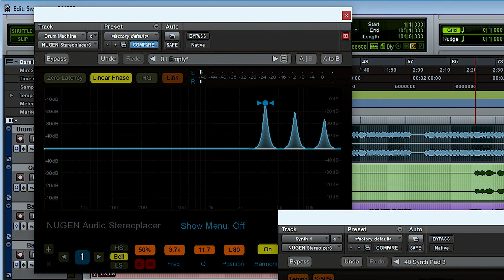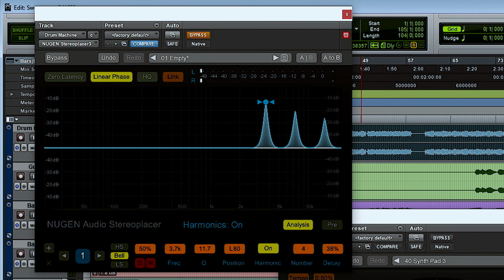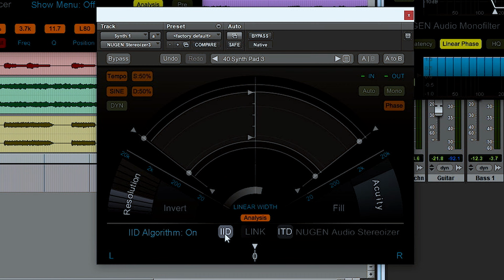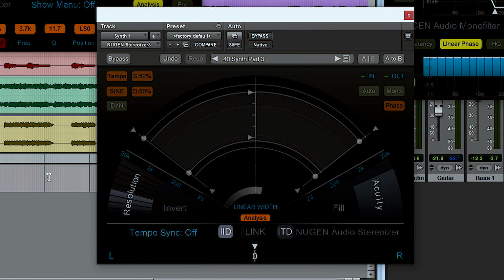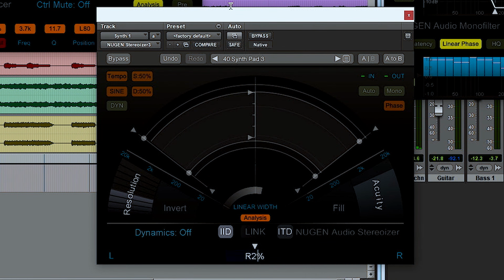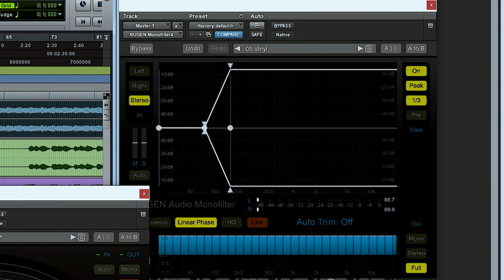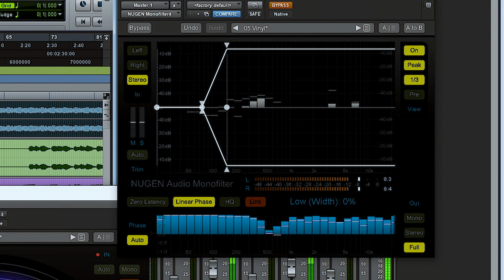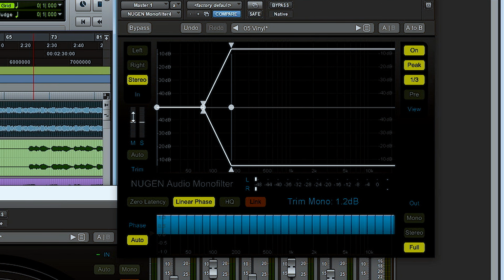NUGEN Audio Focus Plug-in Bundle Demo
Freddy from NUGEN Audio is here to show off the Focus Plug-in Bundle, a powerful collection of tools for panning, stereo/mono modification, and  spatial mix control. Stereoplacer provides panning tools with frequency-specific panning options within a stereo field. Stereoizer is a stereo width plug-in that can also be used to convert mono tracks into a pseudo-stereo mix. Width and delay tools let you tweak the widened mono signal to taste for natural-sounding results without phase or crossover problems. Monofilter is a bass management tool that’s great for club performers and mastering work with the ability to consolidate different frequencies into mono or stereo for cleaner output. Check it out!

After you watch, check out Sweetwater.com today for all your music instrument and pro audio needs!